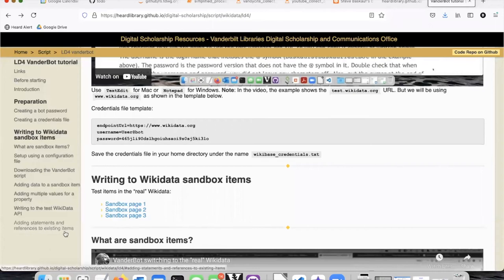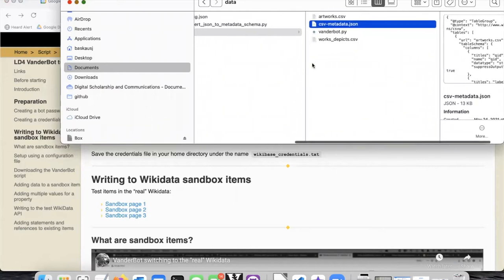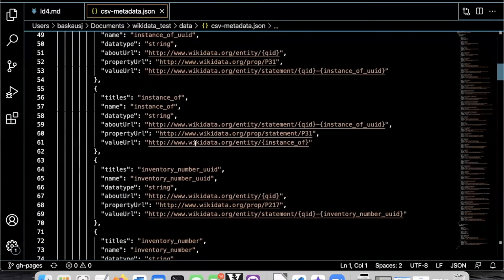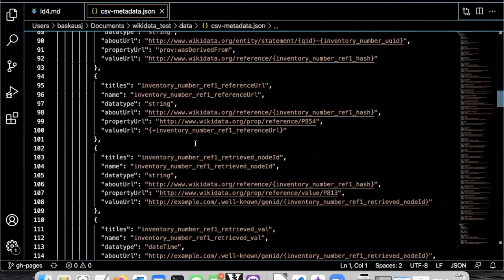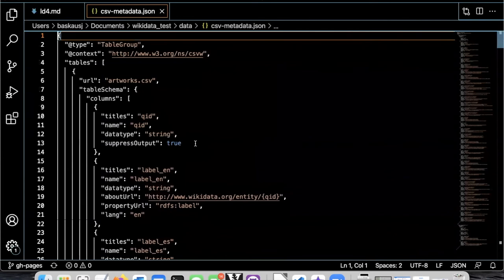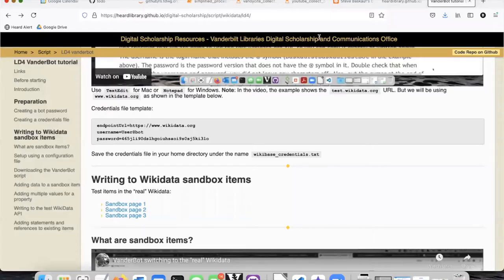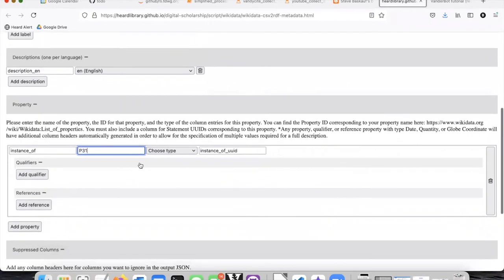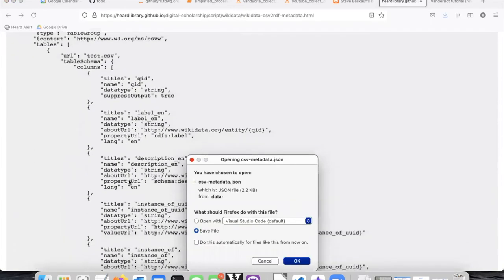What is a metadata description file? - VanderBot (LD4)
We describe metadata description files and how they can be created.